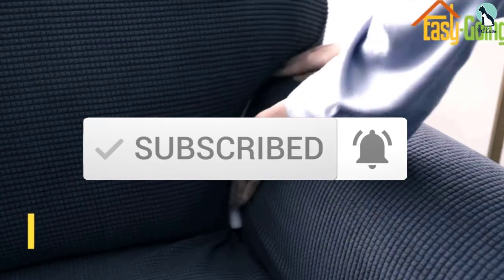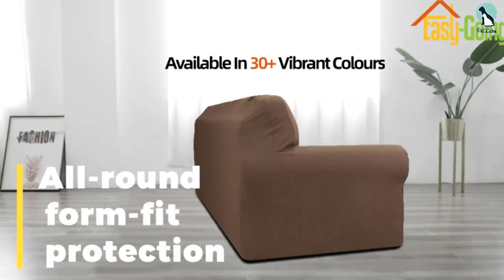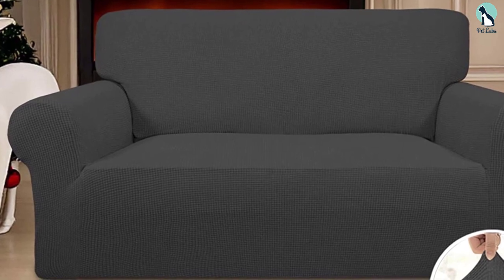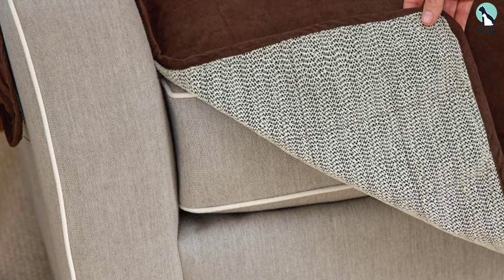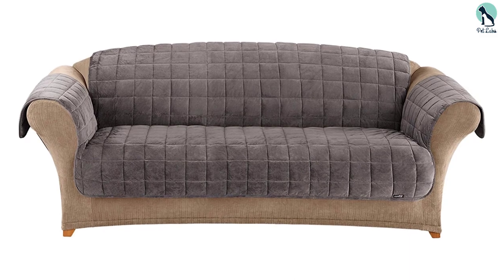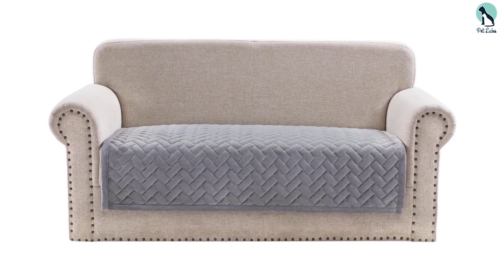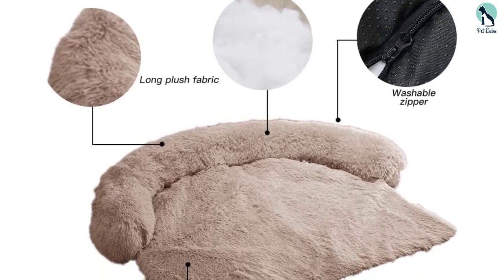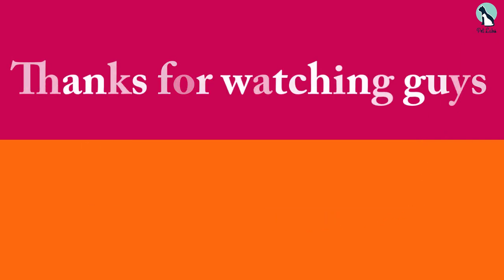✅Best Couch Covers in 2024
✅ 4. Gorilla Grip Original Soft Sofa Protector

✅ 3.SureFit SF40824 Furniture Protector Deluxe Sofa Pet Couch Cover

✅ 1. CHONGFA Calming Dog Bed